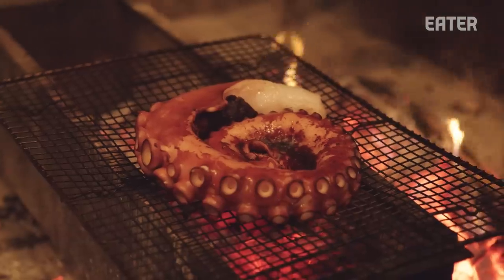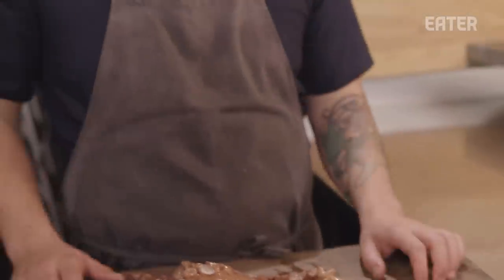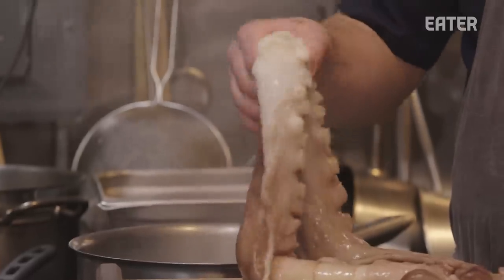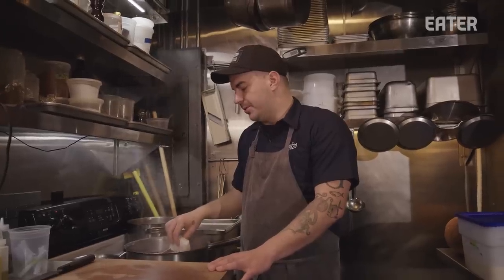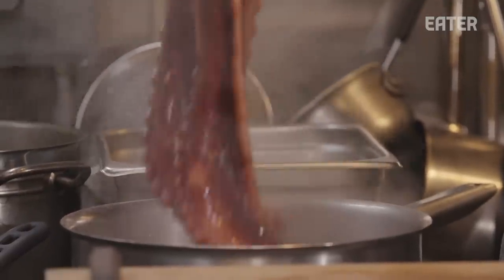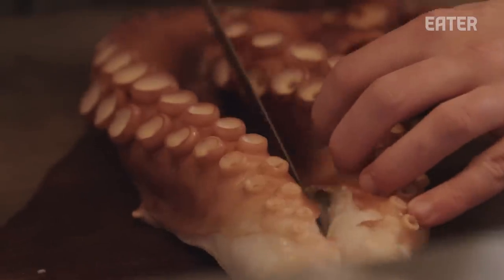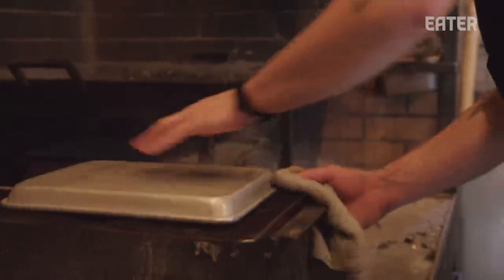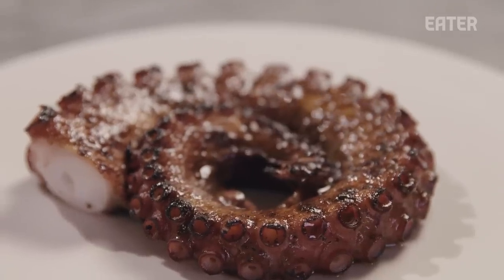Grilling a Giant Pacific Red Octopus — Deep Dive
On this episode of ‘Deep Dive,’ chef Jacob Harth shows us what goes into the intense process of cooking the giant pacific red octopus found in Tillamook Bay in Portland, Oregon. It usually weighs anywhere from 20 to 100 pounds, and measures 10 to 12 feet in length. This species loves to eat crab, and often eat all of the crab in fishermen’s catches, so by buying and cooking the octopus for his restaurant, the chef is also helping local fishermen who lose their day’s catch.

Eater would like to assure viewers that all videos were shot before restaurants were asked to close. Check the CDC for the most updated guidance on dining out at restaurants.

Credits:
Host: Jacob Harth
Director/Producers: McGraw Wolfman
Camera: Carla Francescutti, Murilo Ferreira
Editor: Scott Kan

Executive Producer: Stephen Pelletteri
Development Producer: McGraw Wolfman
Coordinating Producer: Stefania Orrù
Audience Engagement: Daniel Geneen, Terri Ciccone